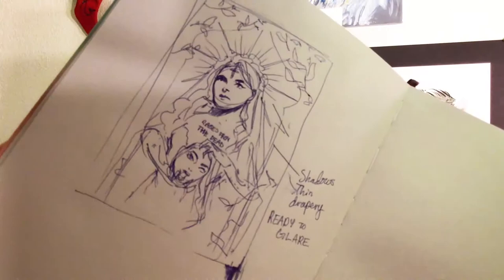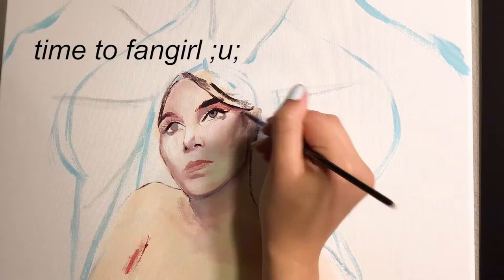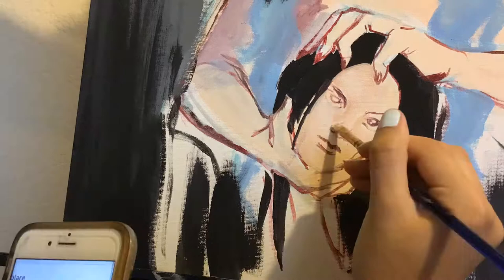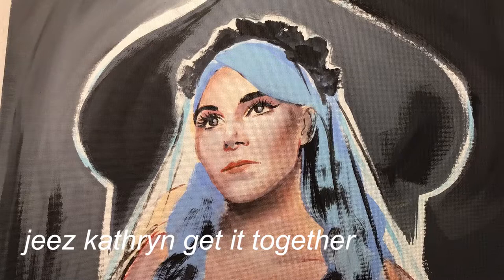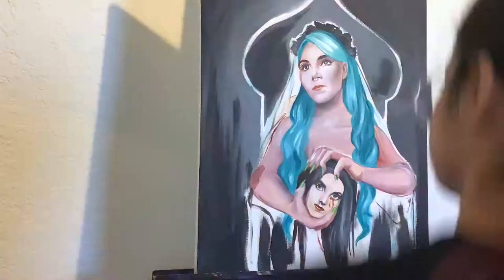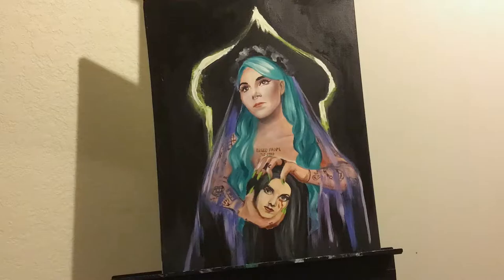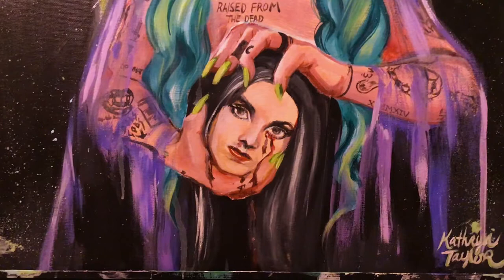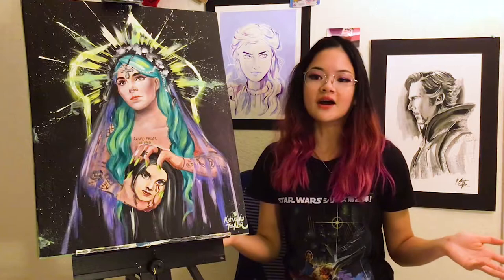Portrait of Ready to Glare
a portrait of someone I've admired for a pretty long while ;u; please let me know how you feel about me talking in the video, I spent a pretty long time debating over whether or not I should just leave it as a silent speedpaint.

+IDCIDK
+Lonely Troutman II

Painting Supplies Used:
++Artists Loft 16x20 canvas
++Winsor & Newton Oil Colour (Artisan Water Mixable)
++Artist's Loft Gigante Studio Easel